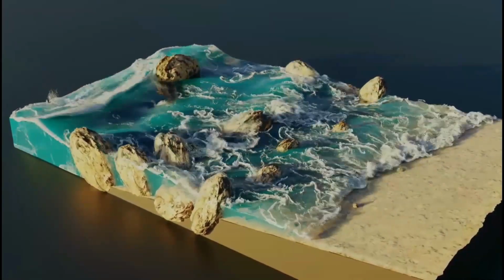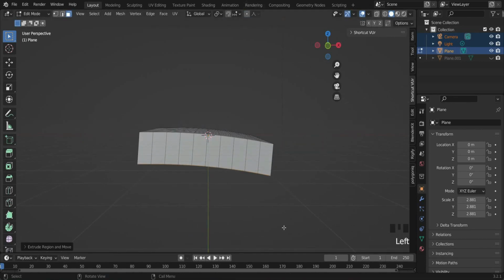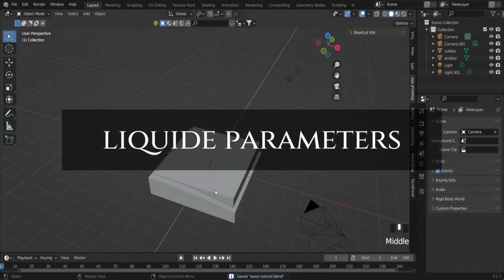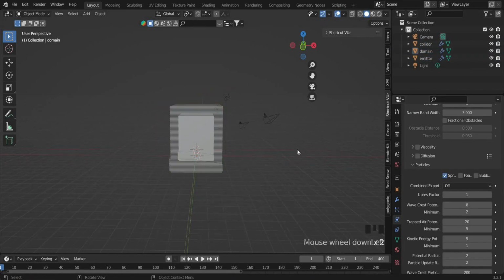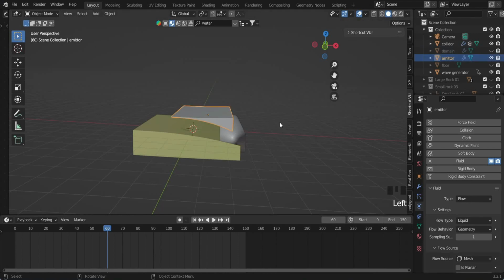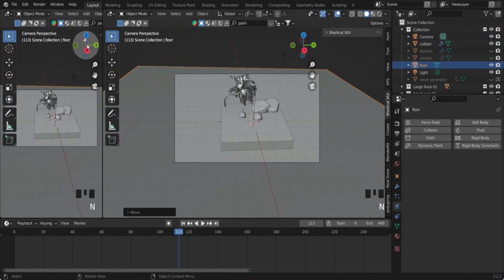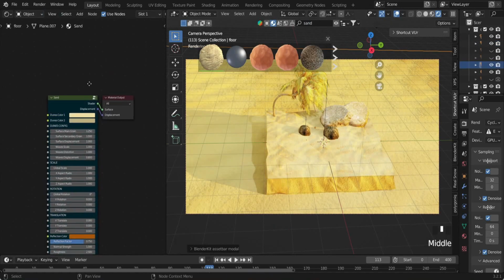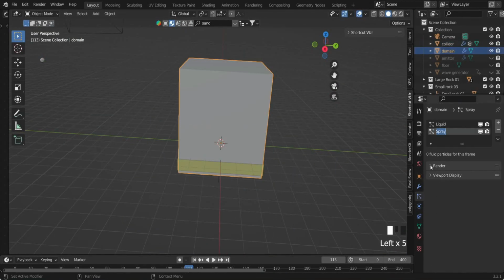blender beach wave sceane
on this tutorial i am gonna show you how you can create a beach wave sceane without flip fluid addons using only mentaflow for blender 3.2
Link to blenderkit for assets and materials:
Chapitres
00:00 Intro
01:44 Creating geometry
03:40 Liquide parameters
05:11 Wave generator
06:34 Adding assets
07:53 Adding materials
11:35 Final render